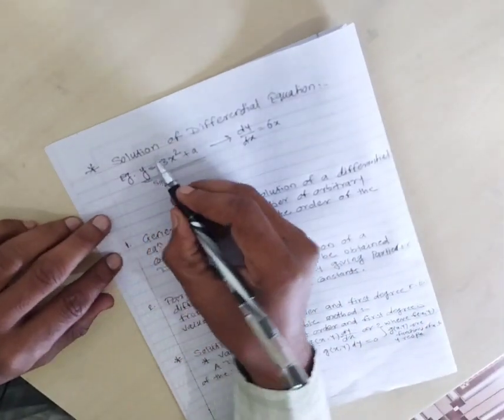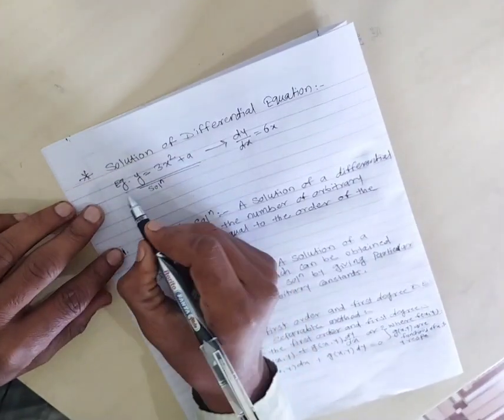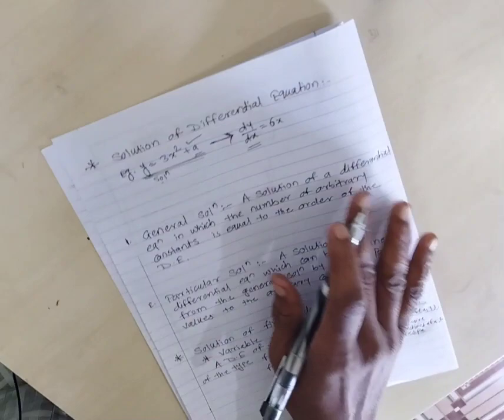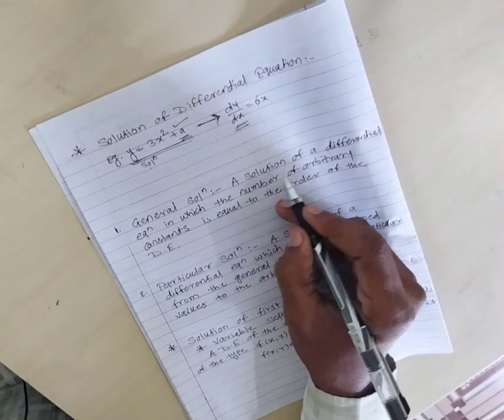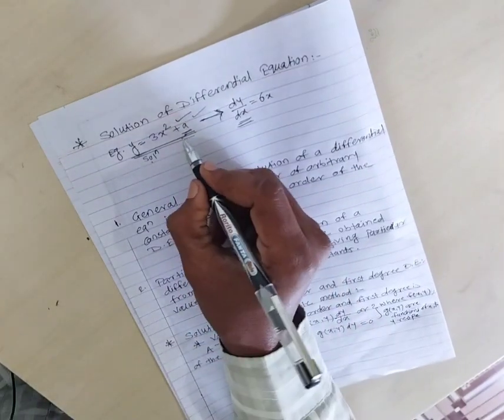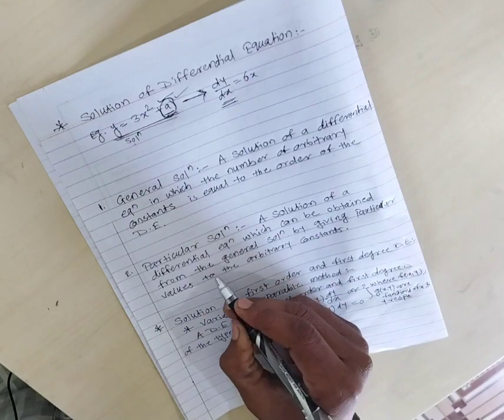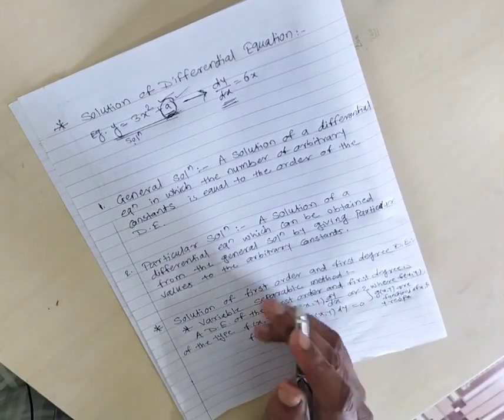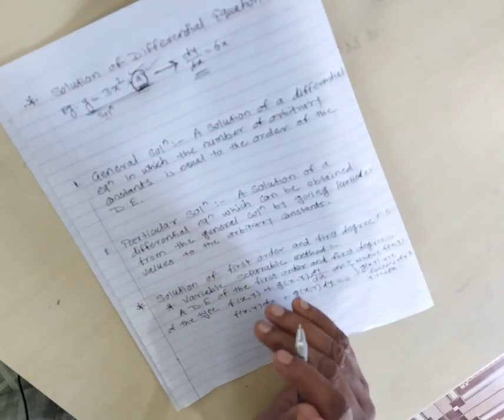SOLUTION OF DIFFERENTIAL EQUATION. CLASS 12 MATH -II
Exercise 6.3 Q.1. (i to iv )